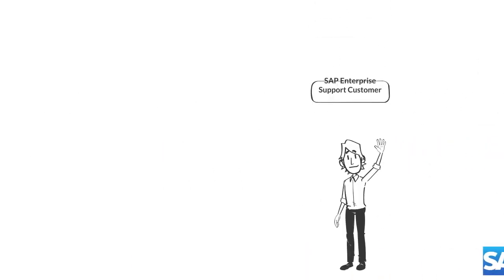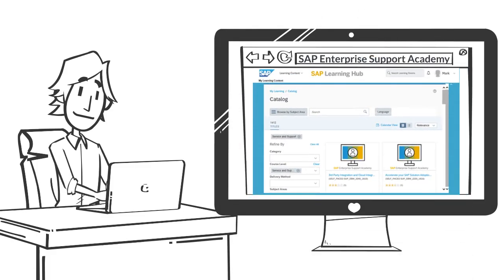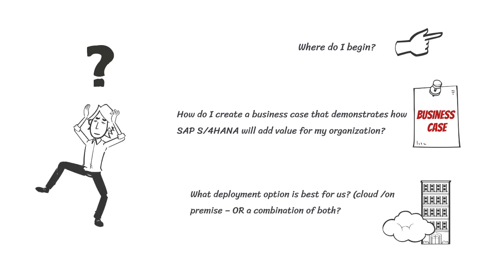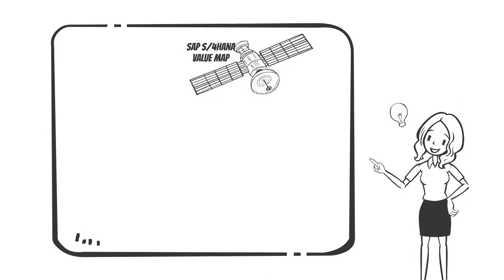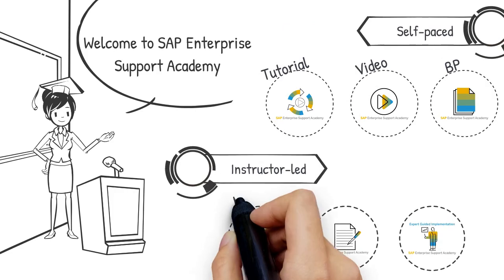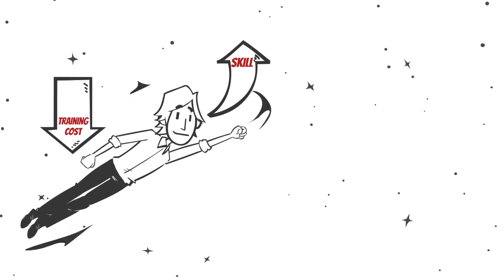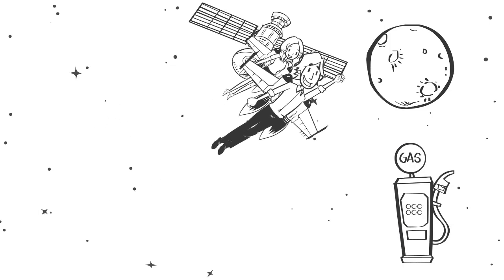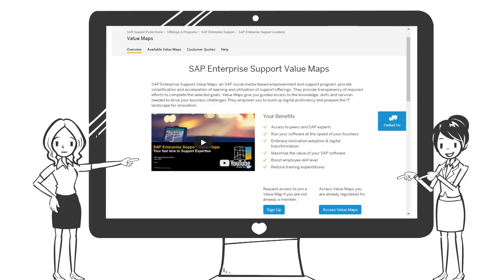A Smooth Journey to SAP S/4HANA with SAP Enterprise Support Academy and SAP S/4HANA Value Map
Are you an SAP Enterprise Support or PSLE customer? Are you planning an SAP S/4HANA implementation but not sure where to start? Are you wondering whether system conversion or new implementation is right for you? Not sure which deployment option is best? Or perhaps you need help creating a project plan and guidance on what content is relevant for your project?
For all these questions and more, we can support you through the SAP S/4HANA Value Map powered by SAP Enterprise Support Academy.